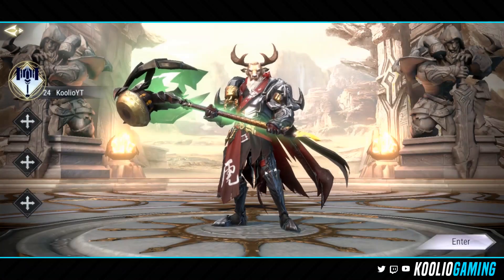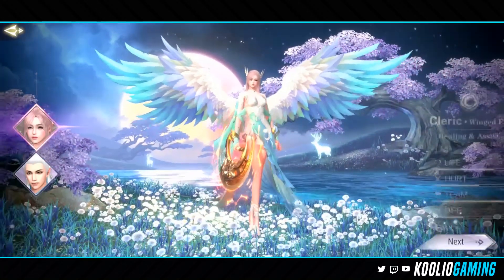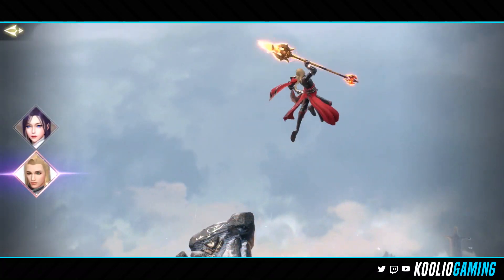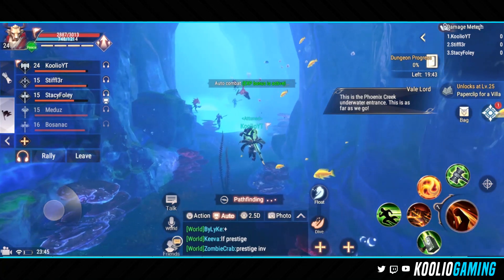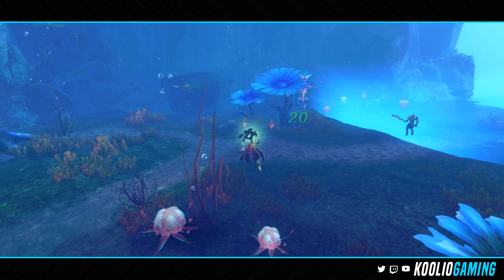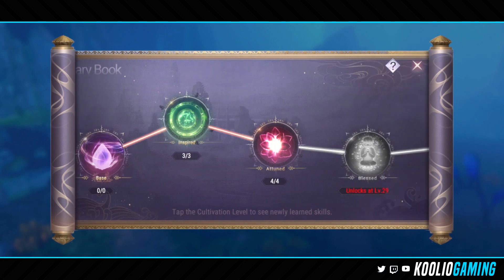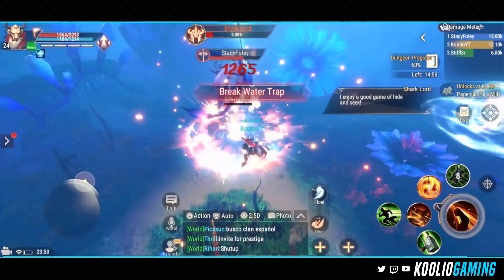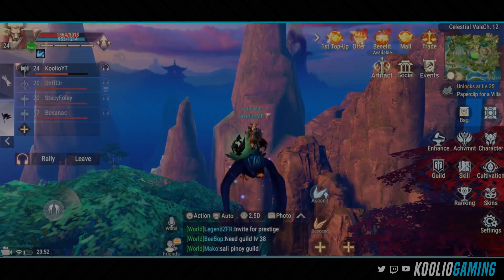PERFECT WORLD MOBILE | English Launch Gameplay | FIRST IMPRESSIONS!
Perfect World Mobile has launched its English version over in the EU. Finally I can play one of my childhood mmos on my phone...but is it worth it?

JOIN OUR YOUTUBE/TWITCH COMMUNITY

JOIN THE KOOLIO KREW

TIP JAR

CHECK OUT OTHER GAMES HERE